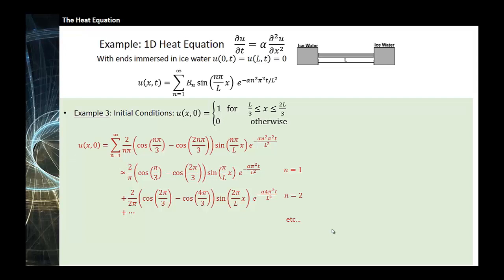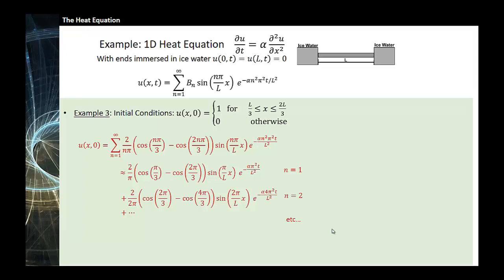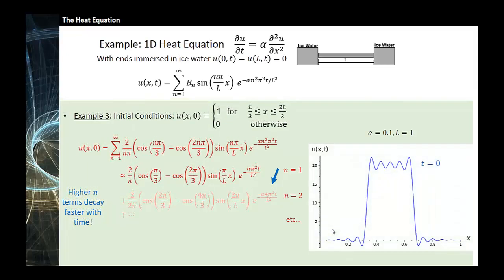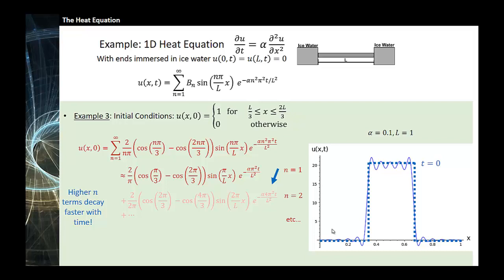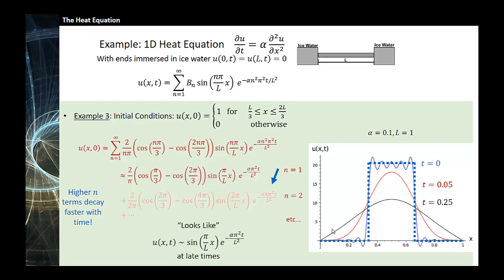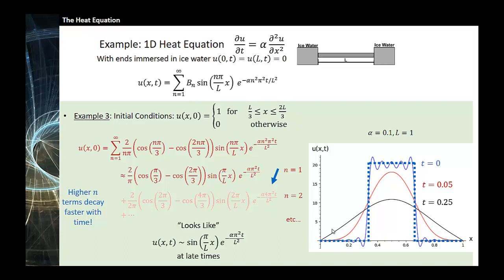Heat Equation - Interpreting the Result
We interpret the late-time behavior of the Fourier Series solution for the temperature of a bar with both ends held at fixed temperature.